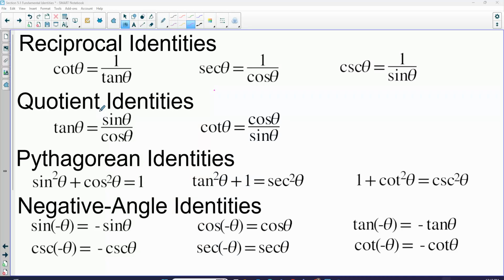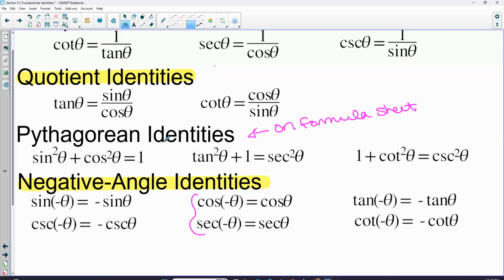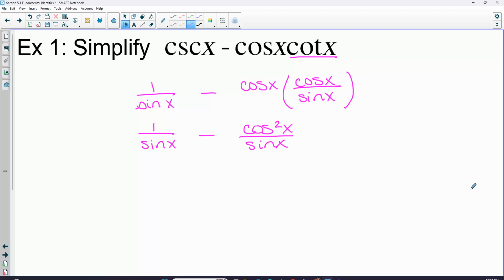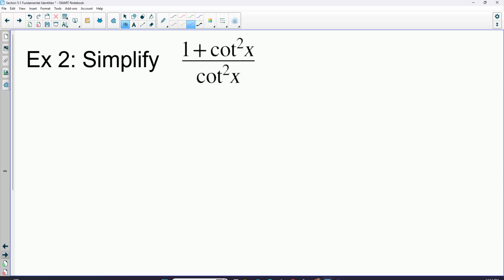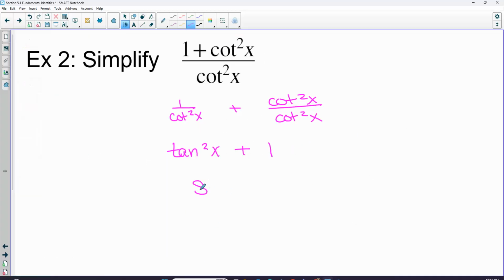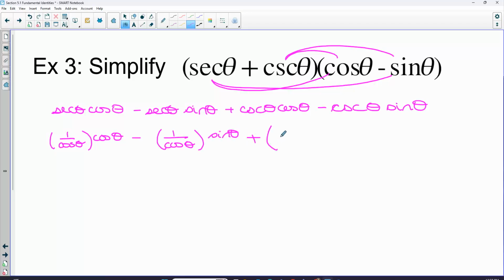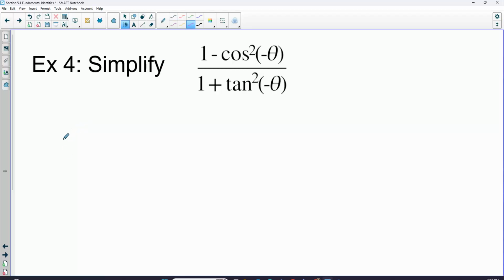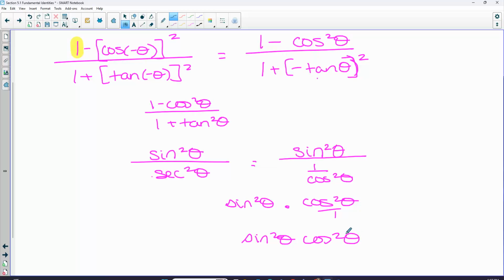Section 5 1 March 23